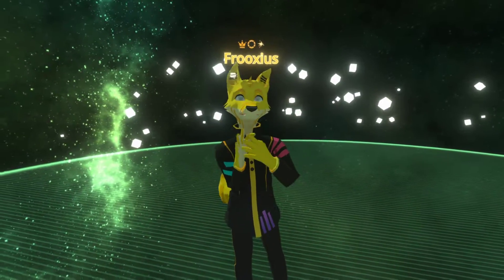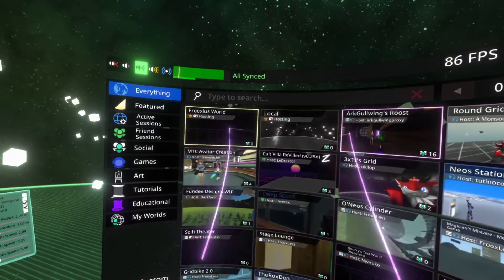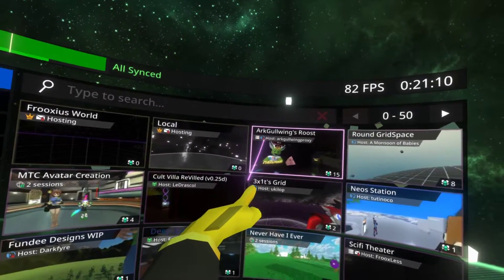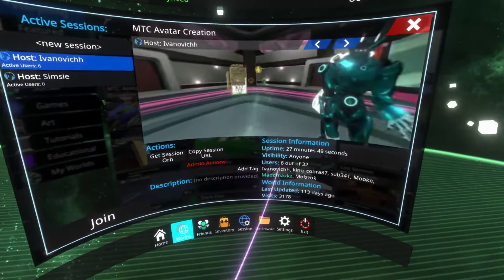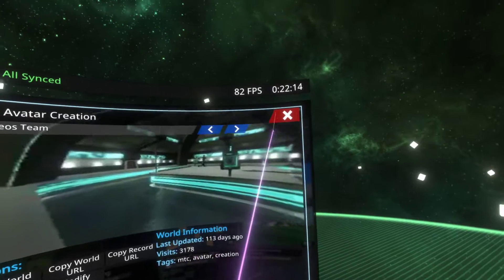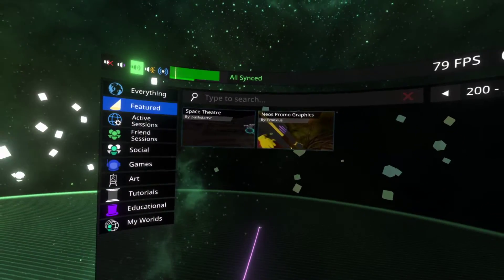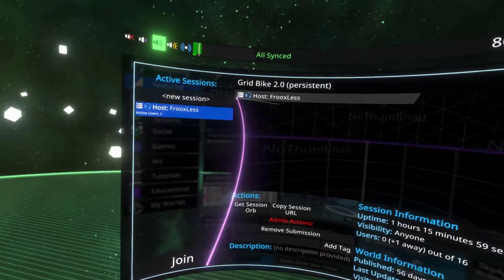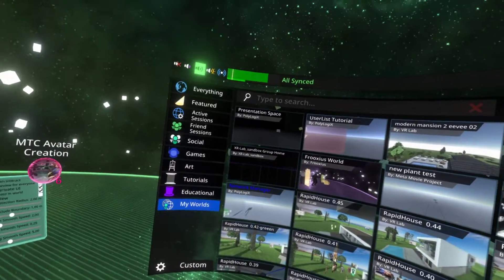New Radiant World UI in Neos VR - quick run-through